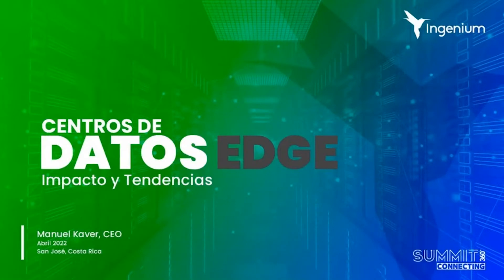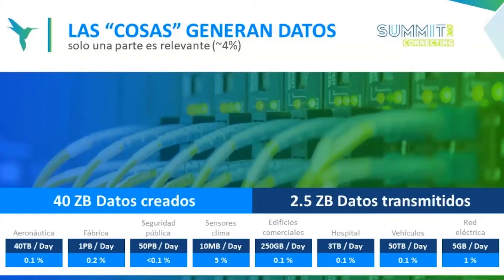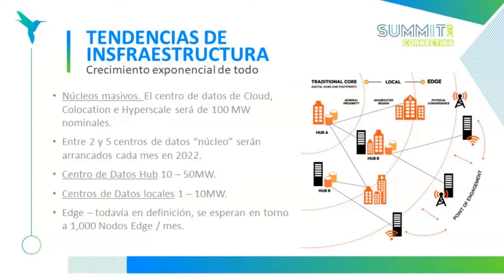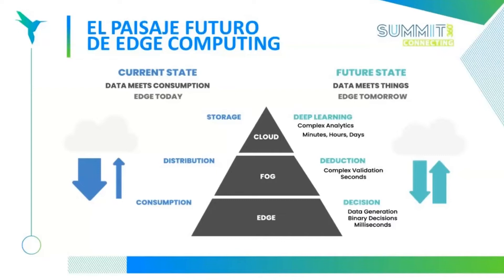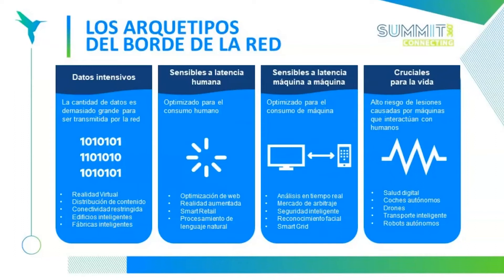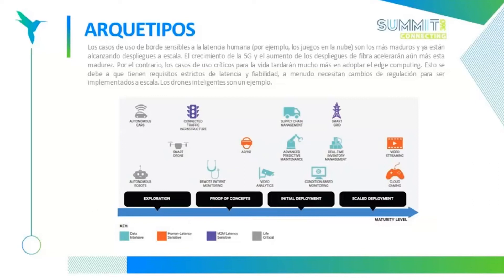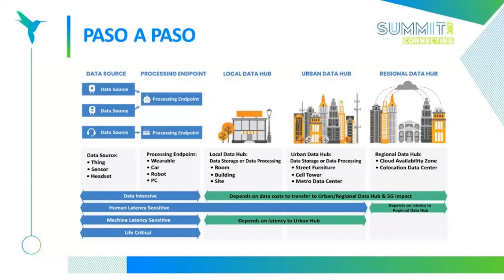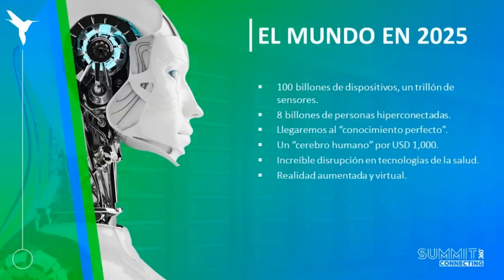Centros de datos Edge: Impacto y Tendencias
Conferencia de Summit 360° At Home "Centros de datos Edge: Impacto y Tendencias". Manuel Kaver, CEO Ingenium.